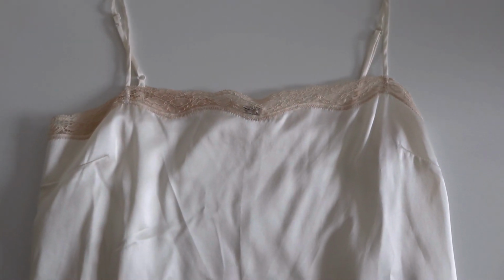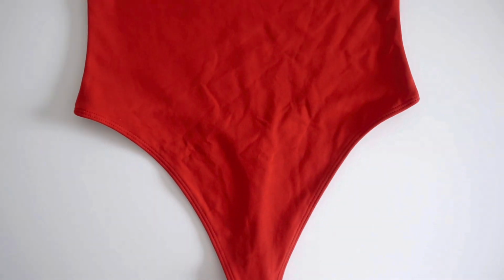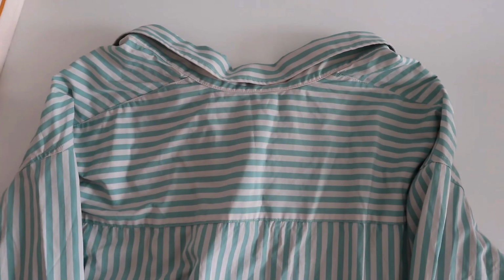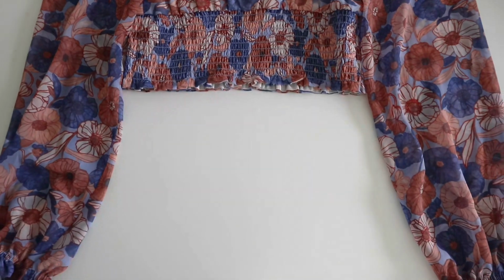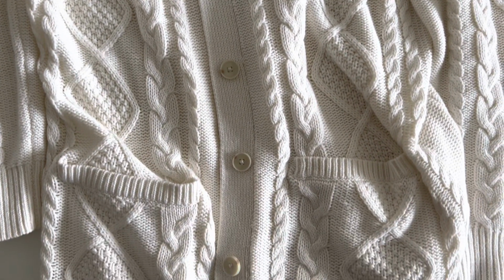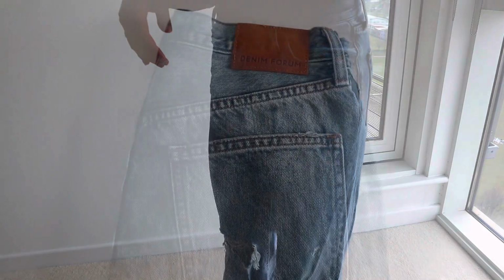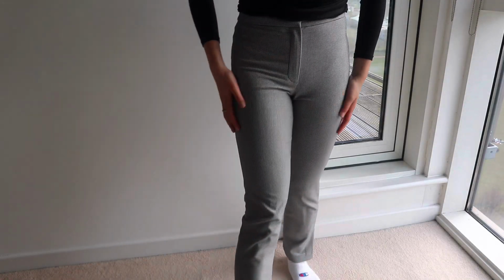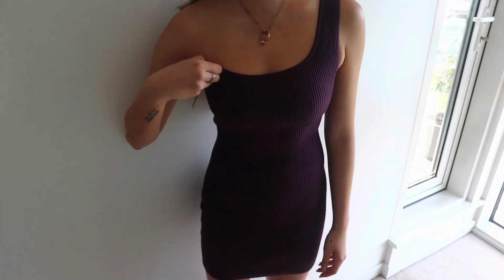Aritzia Spring Haul: Babaton, Wilfred and more! 🌸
Another season, another haul! Take a browse through my mini Aritzia Haul.

TIMESTAMPS 🕰️:
0:00 - Intro + Aritzia Survival Guide
3:08 - Babaton - Enclave Tube Top; Colour: Rich Mocha Brown; Size M
3:34 - Little Moon - Verso Camisole; Colour: Classic Navy; Size M
4:02 - Wilfred - Verso Camisole; Colour: Coral Blush; Size S
4:24 - Babaton - Cowlneck Camisole; Colour: Forest Green; Size M
4:52 - Wilfred - Allusion Camisole; Colour: Heatwave Blue; Size M
5:24 - Wilfred - Secrets Silk Camisole; Colour: Light Birch; Size M
5:48 - Wilfred - Desire Vest; Colour: White; Size 2
6:08 - Babaton - Contour V-Neck Bodysuit; Colour: Flambeau Red; Size S
6:30 - Wilfred - Novella Shortsleee Blouse; Colour: Unknown; Size S
6:50 - Wilfred - Relaxed Poplin Shirt; Colour: Dahl Stp Bone/Aqstn; Size M
7:22 - Wilfred - Novella Blouse; Colour: Rosy Red; Size S
7:46 - Wilfred - Wistful Blouse; Colour: Sft Iris/Sft Trcotta; Size XS
8:08 - Babaton - Hollowell Silk Blouse; Colour: Birch; Size M
8:42 - Wilfred - Anya Sweater; Colour: Oak; Size L
9:06 - Levi’s - High Loose Flares; Colour: Unknown; Size 26
9:26 - Denim Forum - The Boyfriend High Rise Loose; Colour: Picture Ths Bleu Dstry; Size 25
9:43 - Babaton - Numero Pant; Colour: Sm Htooth Brown/Black; Size 4
10:00 - Babaton - Numero Pant; Colour: Oxford Tan; Size 4
10:16 -  Babaton - Numero Pant; Colour: Bulk/Espce Mini Tooth; Size 4
10:28 - Babaton- Sculpt Knit Squareneck Mini Dress; Colour: Forest Green; Size XS
10:48 - Babaton - Sculpt Knit One-Shoulder Dress; Colour: Dewberry Purple; Size XS

THIS MUSIC WAS EPIDEMIC 🎹:
Would You Stay [Mindme, Le June]
Incapable [Shamgang]
Modest [Katori Walker]
Teenage Cliche [Loving Caliber]
LA Make U Crazy [Snake City]